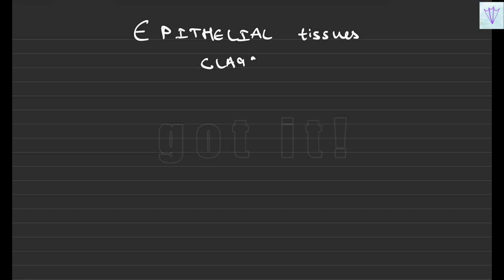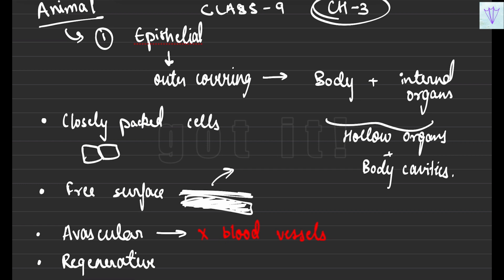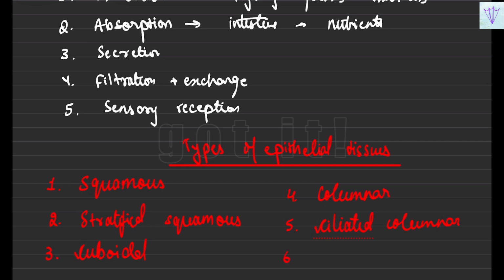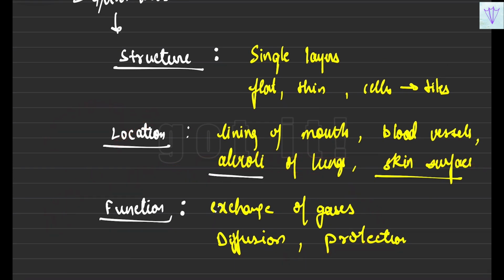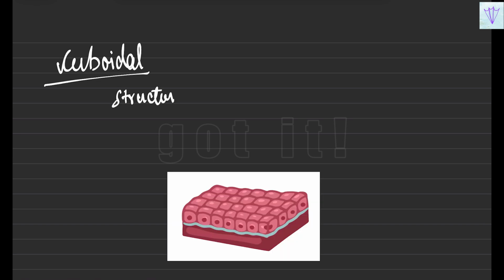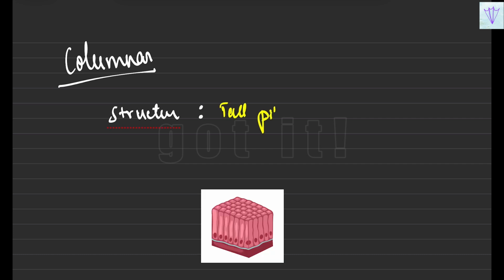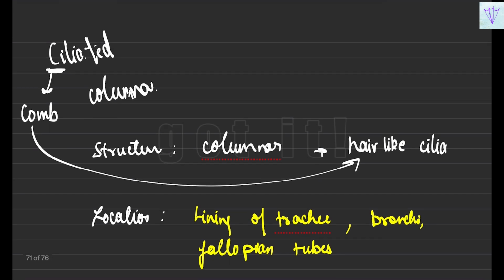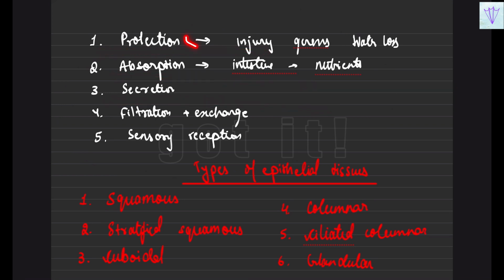Epithelial Tissue Class 9 CH 3 New NCERT | Detailed 20 Min + Handwritten Notes | Tissues in Action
00:00 Introduction
00:47 Definition
01:49 Characteristics
03:23 Functions
04:47 Types
06:01 Squamous epithelium
08:29 Stratified squamous epithelium
10:37 Cuboidal epithelium
12:17 Columnar epithelium
14:11 Ciliated epithelium
15:56 Glandular epithelium
18:21 Recap

1. Difference between Parenchyma, Collenchyma, Sclerenchyma
2. Xylem vs Phloem - Functions + Elements
3. Types of Meristematic Tissue + 5 Features
4. What is differentiation?